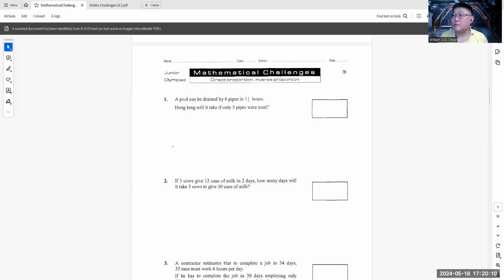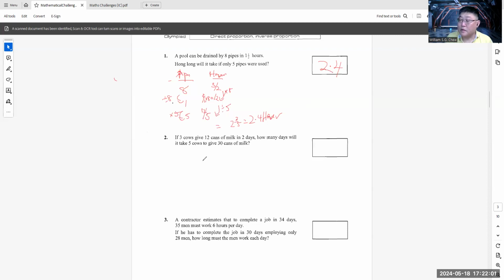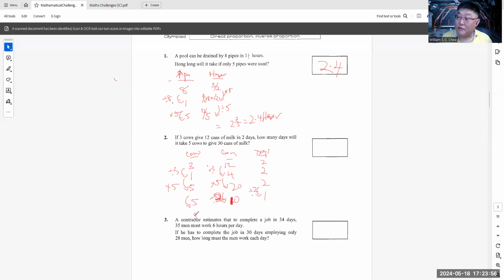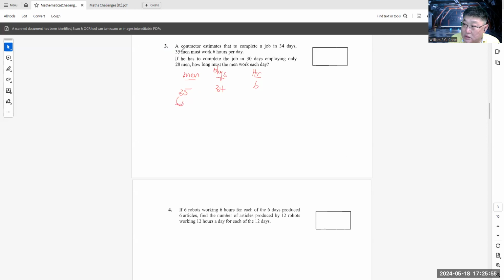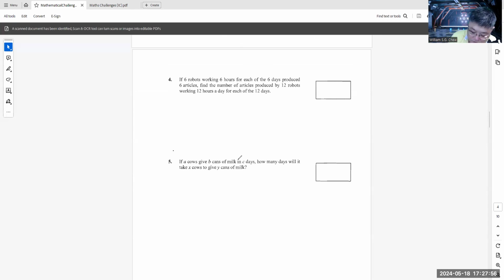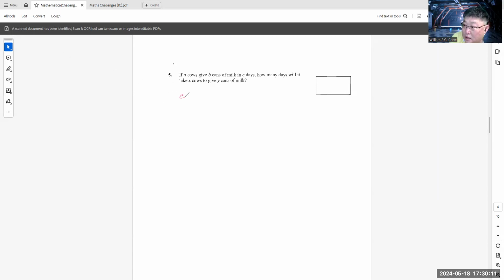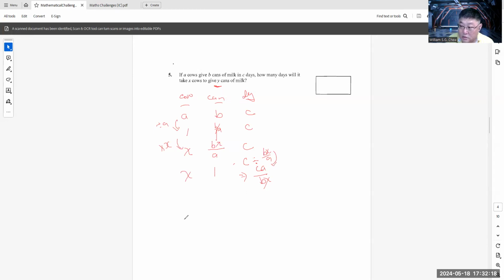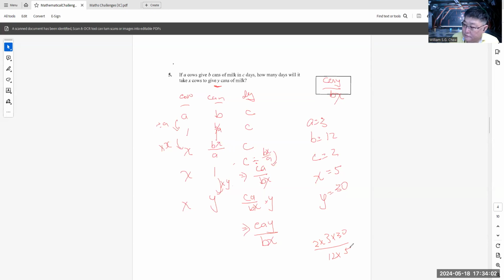Nan Chiau High Sec 2 Math Challenges: Proportion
Answer to Math Challenges worksheet Direct Proportion & Inverse Proportion